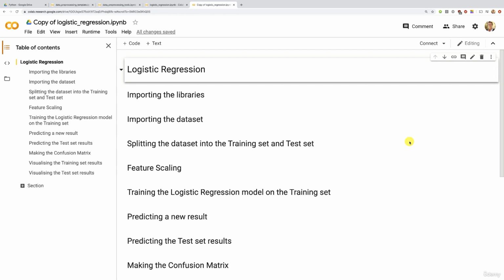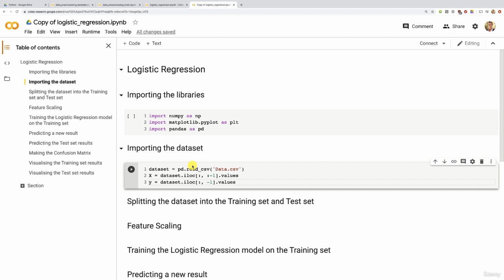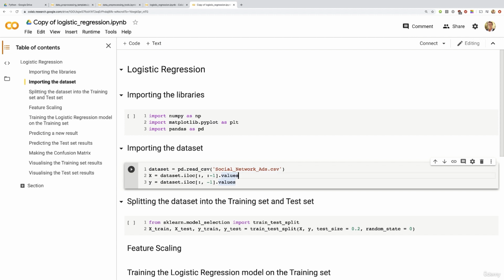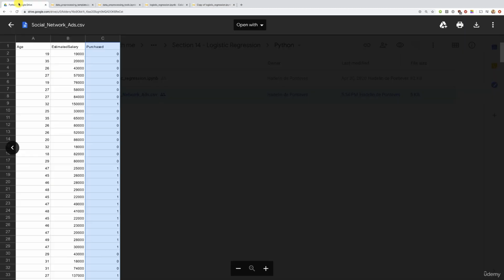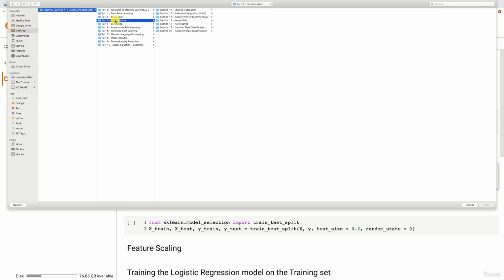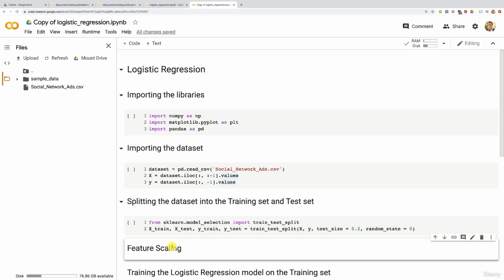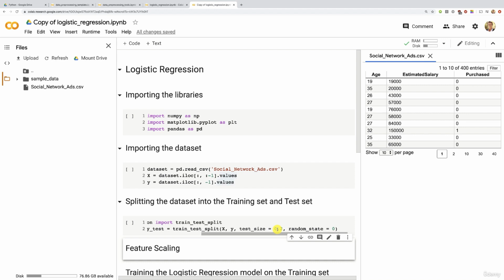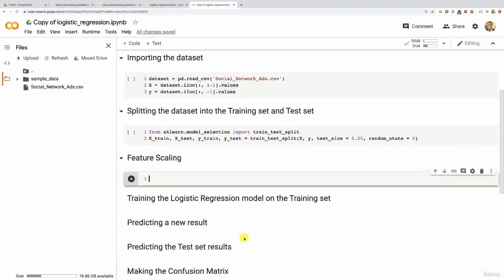16.Classification_______006 Logistic Regression in Python Step 2a